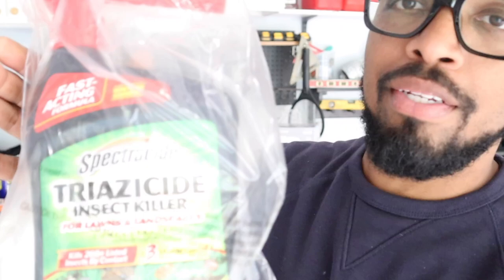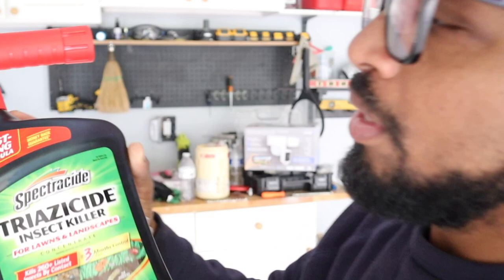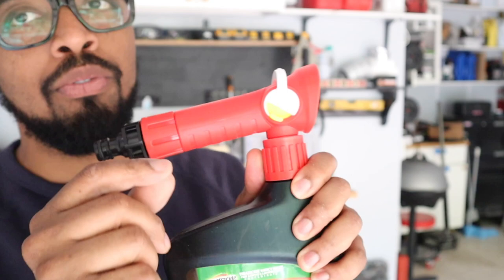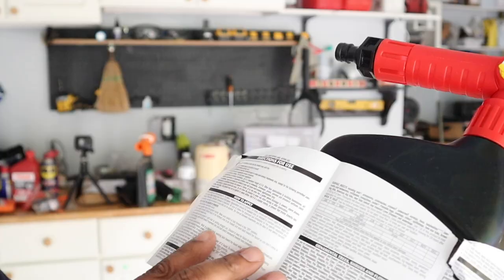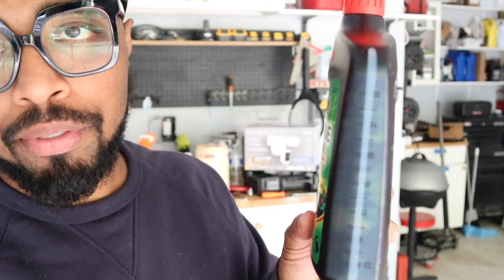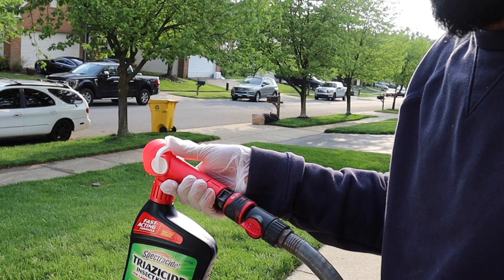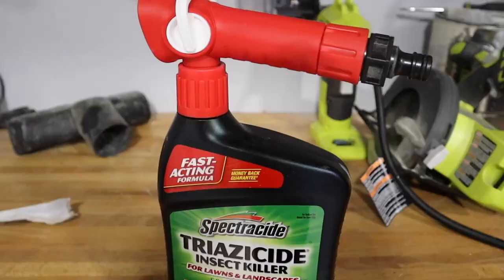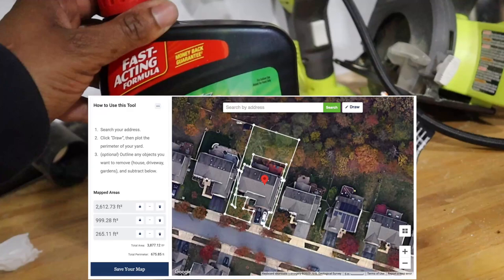Spectracide Triazicide Insect Killer For Lawns & Landscapes REVIEW!!!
PRODUCT LINK-